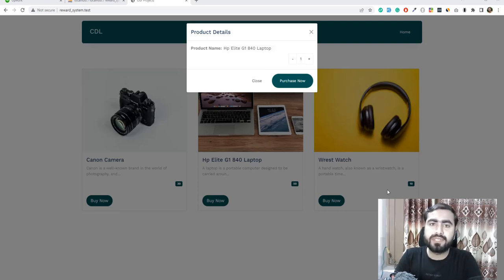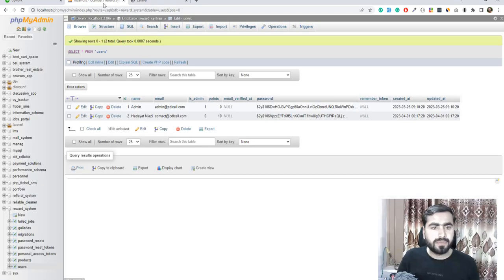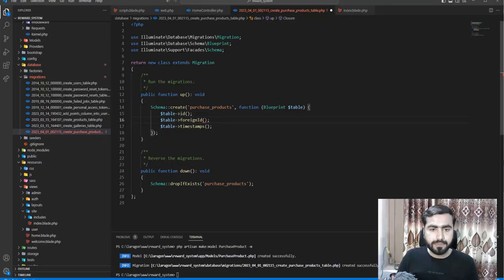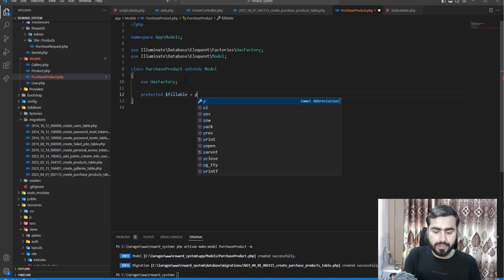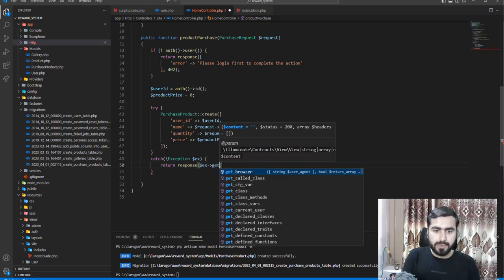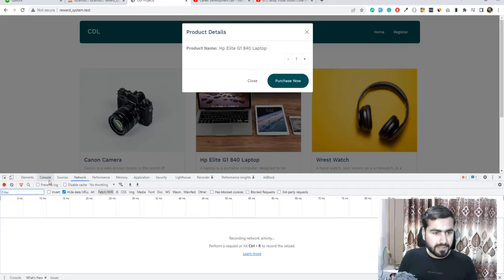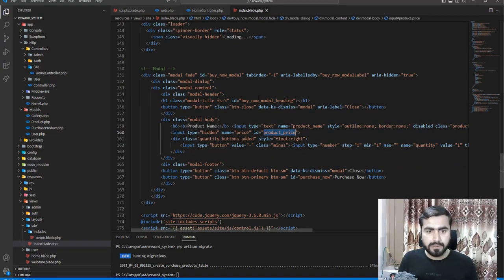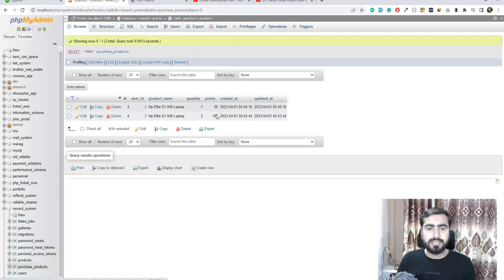#17 Part-2 Save Product Price Into the Database | Laravel Reward System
Part-2 Save Product Price Into the Database
If you are facing any problem during development, you can post your queries at solutions.cdlcell.com, so our team will respond you within 24 hours.